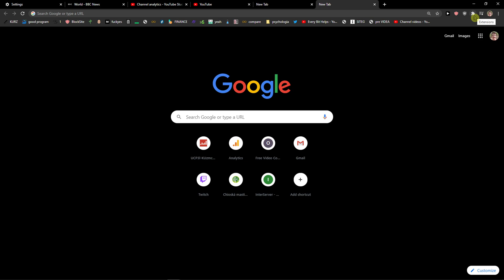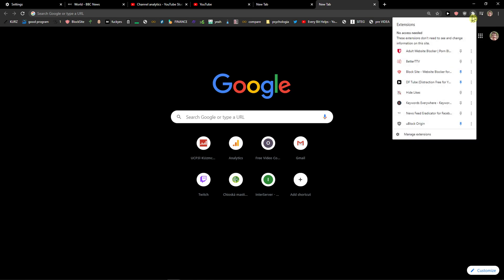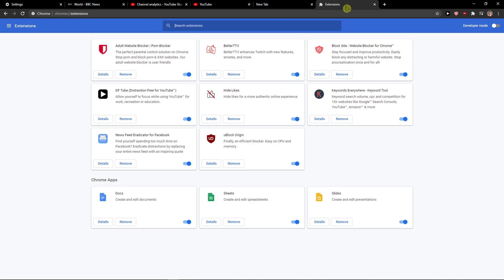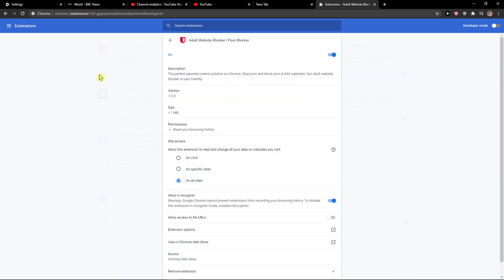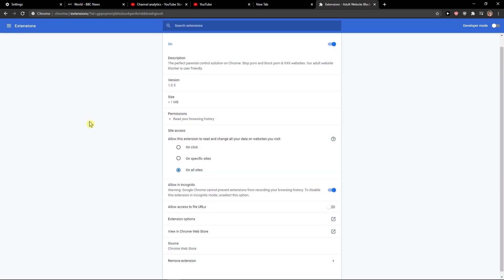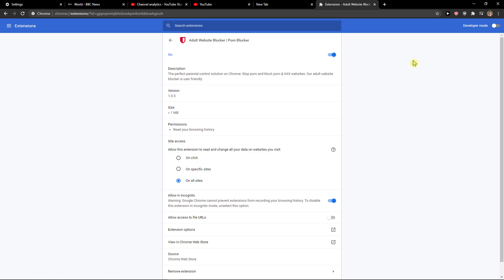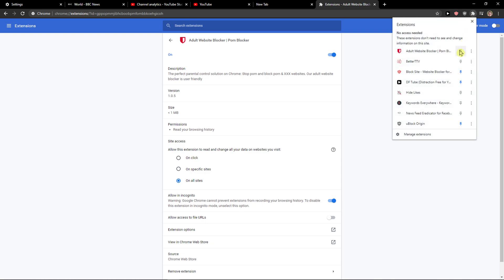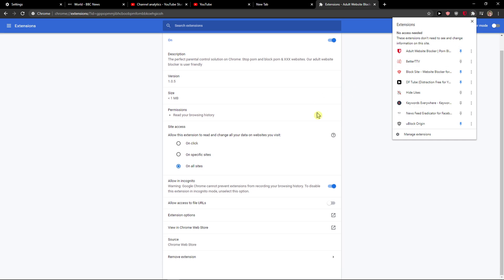How To Pin Extension In Google Chrome